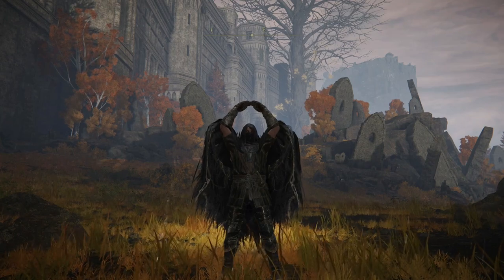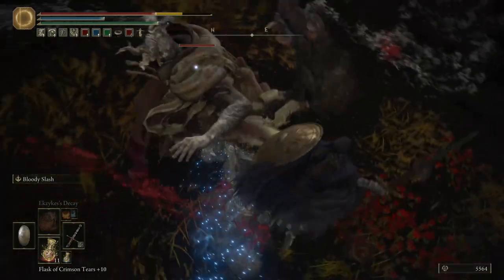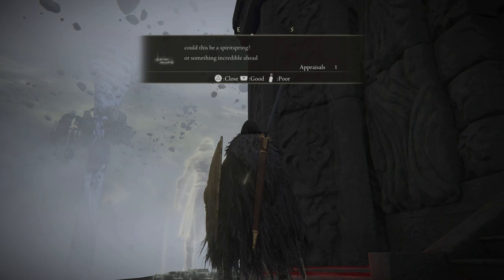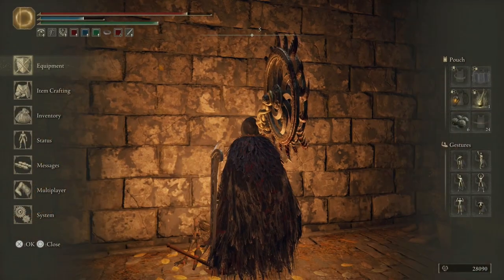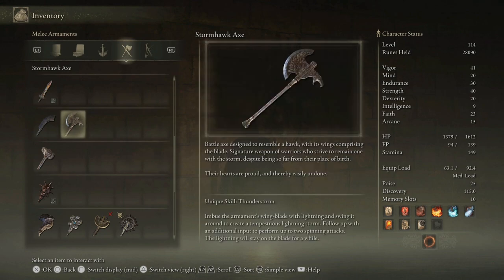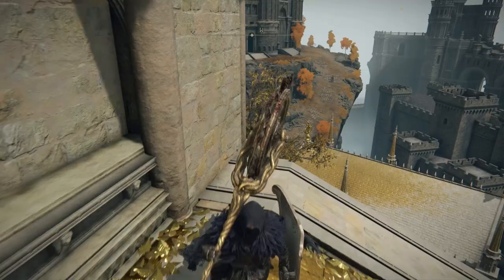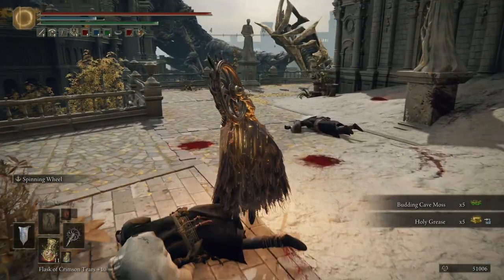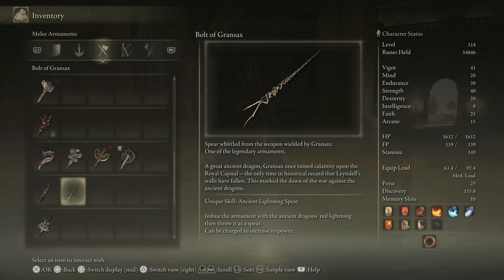Elden Ring - #98 - Seek sewers.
The stress will follow.

♫ “Side Quest” by Jeff Ball